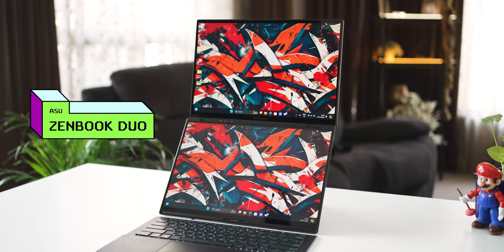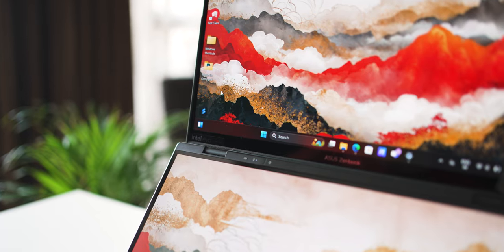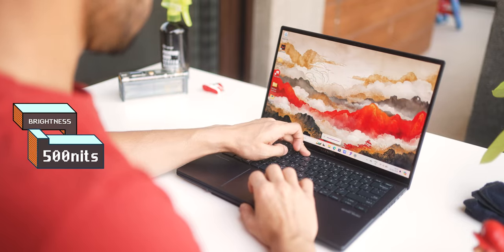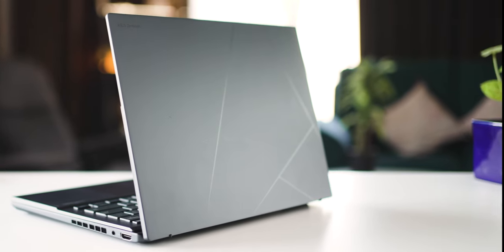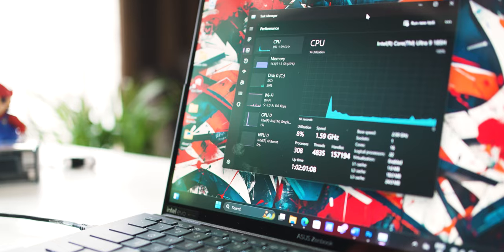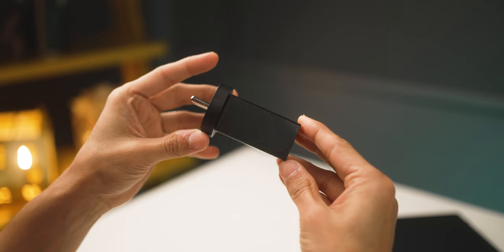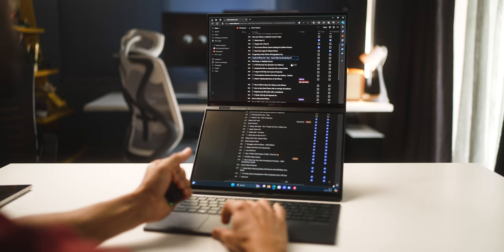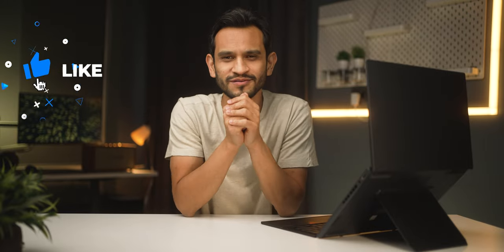The Zenbook Duo (2024) - What a Game Changer!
This is the dual display laptop I've been waiting for! A 2 screen in 1 laptop that you can walk with in your bag. As crazy as it is, I love it!

Zenbook Duo 2024 Specs

Available Processor Options

Intel® CoreTM Ultra 9 Processor 185H Intel® CoreTM Ultra 7 Processor 155H Intel® CoreTM Ultra 5 Processor 125H

Display

Dual 14-inch displays
Full HD+ (1920 x 1200)
16:10 aspect ratio
OLED touchscreen 0.2 ms response time
60 Hz refresh rate
500-nits peak brightness

100% DCI-P3 color gamut
1,000,000:1
Display HDR True Black 500
PANTONE Validated
TÜV Rheinland-certified
SGS Eye Care Display

Storage
Up to 2 TB PCIe® 4.0 NVMe® M.2 SSD

Ports
2 x ThunderboltTM 4 USB-C (Up to 40 Gbps, PD, DP supported) 1 x USB 3.2 Gen1 Type-A
1 x full-size HDMI® 2.1 (TMDS)
1 x audio combo jack

Dimensions
31.3 x 21.7 x 1.46 cm (without keyboard) 31.3 x 21.7 x 1.99 cm (with keyboard) 31.3 x 20.9 x 0.51 – 0.53 cm (keyboard)

Weight
Approx. 1.35 kg (without keyboard) Approx. 1.65 kg (with keyboard)

In this video:
00:00 Intro
00:22 Design
03:04 Display
04:58 Performance
07:16 Battery & Charging
08:42 Other Things
10:37 Conclusion

Mechanical Keyboard
Regular Keyboard

Key Light
Accent Light
Accent or Back Light

Audio Gear
Audio Mixer